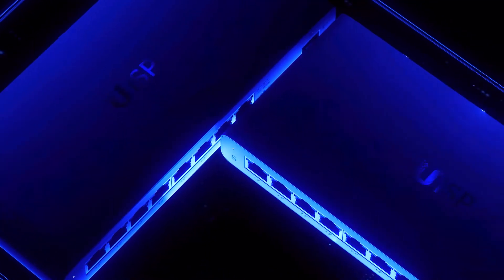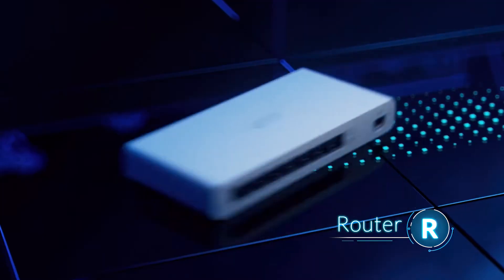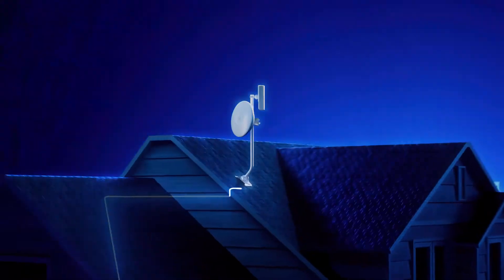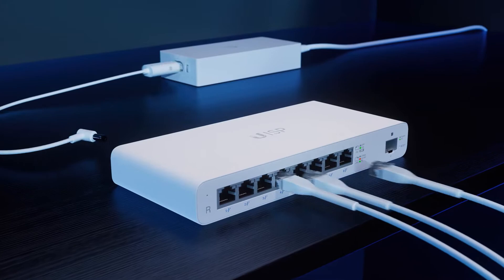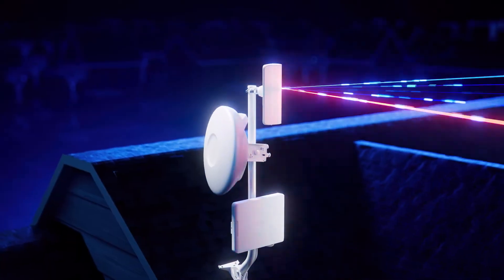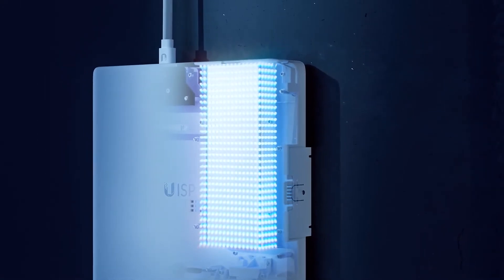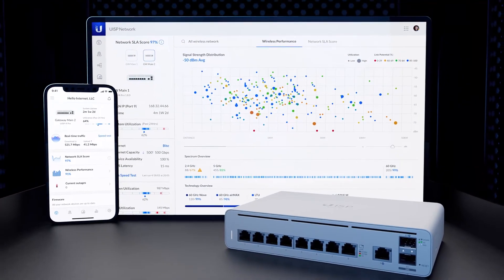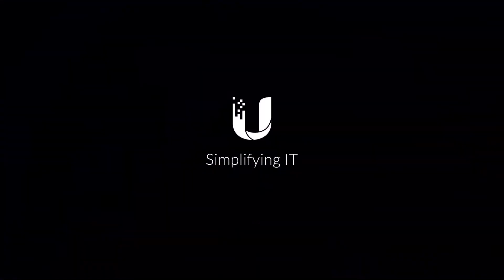Ubiquiti UISP Switch Router Power Console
Simplified Routing and Switching

Welcome to the new UISP product family — Switch, Router, Power, and Console - all designed to bring maximum flexibility to Wireless ISP network build-outs.